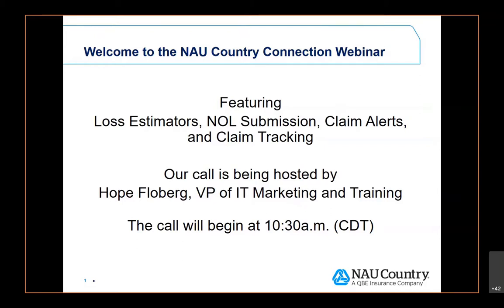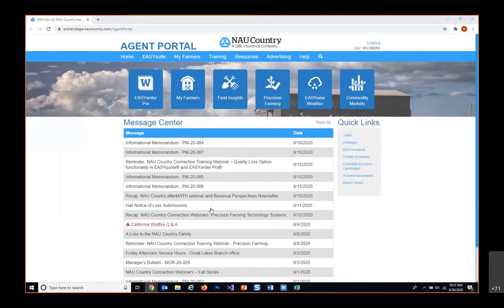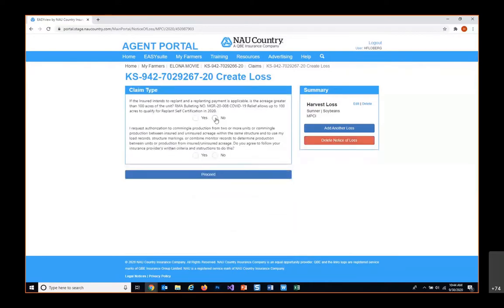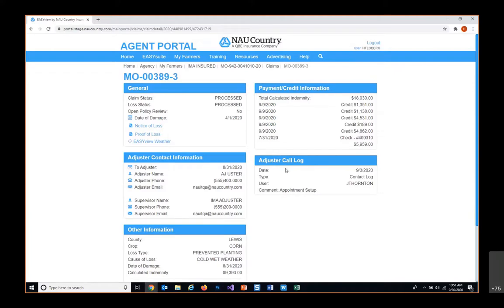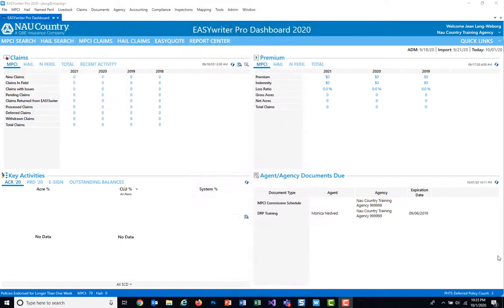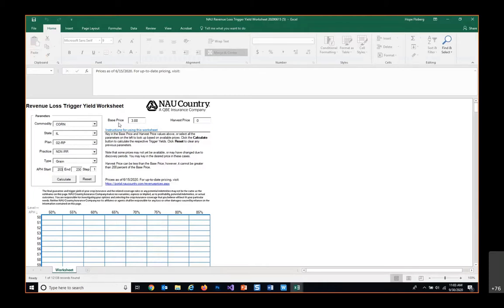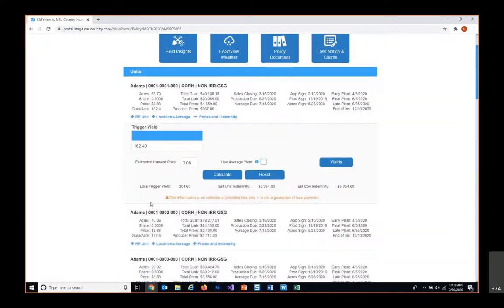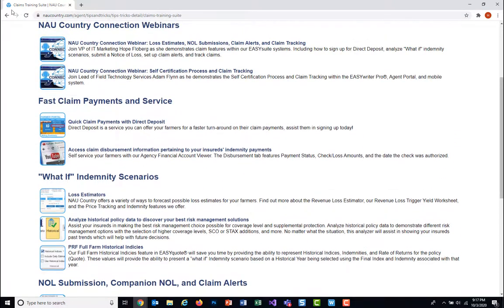NAU Country Connection Webinar: Loss Estimates, NOL Submissions, Claim Alerts, and Claim Tracking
Join VP of IT Marketing Hope Floberg as she demonstrates claim features within our EASYsuite systems. Including how to sign up for Direct Deposit, analyze "What if" indemnity scenarios, submit a Notice of Loss, set up claim alerts, and track claims.